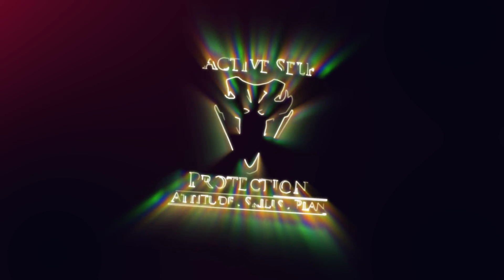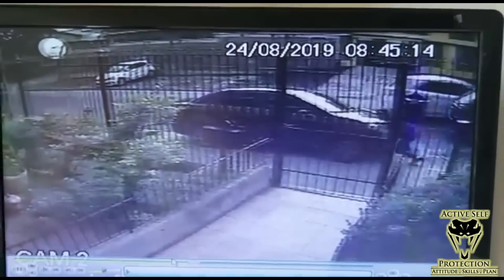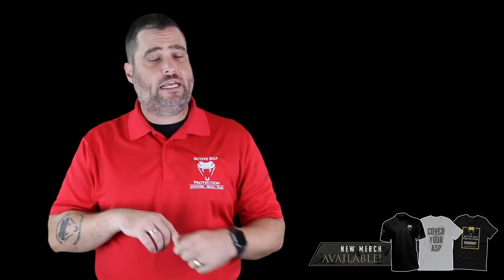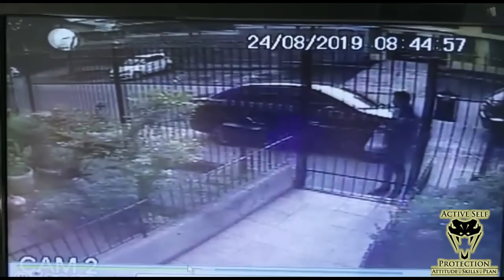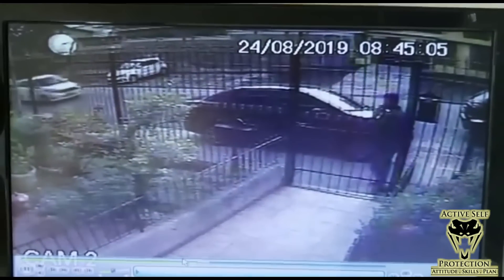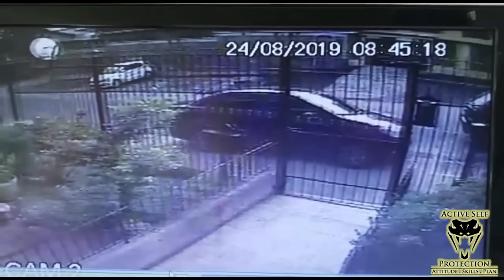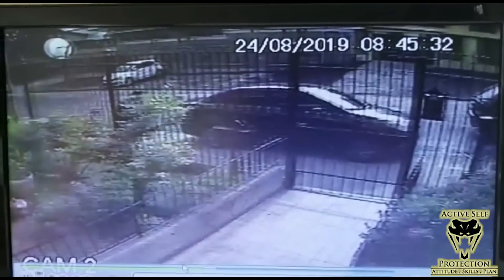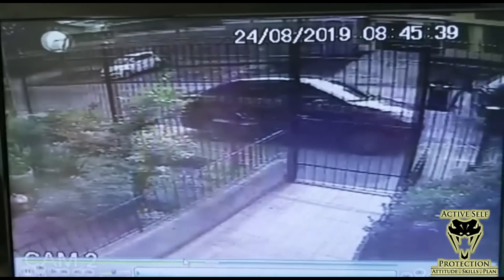Paying Attention Leads To Being Ready In The Moment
Please thank MantisX for bringing us today’s video of Paying Attention Leads To Being Ready In The Moment! I seriously DO use the system in my own dry fire training and with students on the range and you can get one

Need a Quality Holster? Here are a few that we recommend:
Full Kydex

If you value what we do at ASP, would you consider becoming an ASP Patron Member to support the work it takes to make the narrated videos like Paying Attention Leads To Being Ready In The Moment? gives the details and benefits.